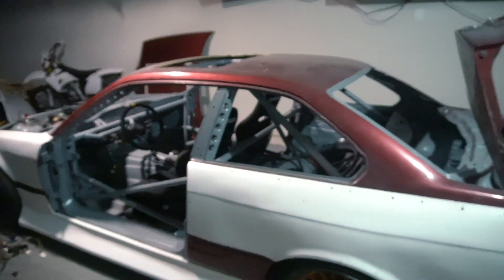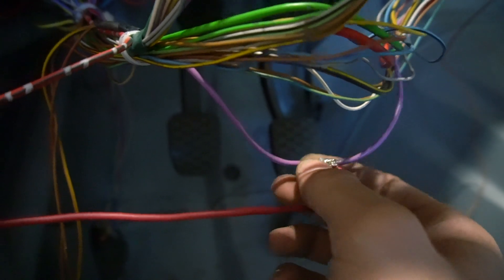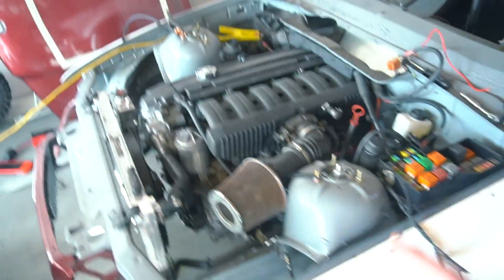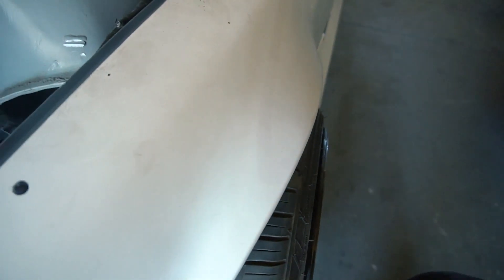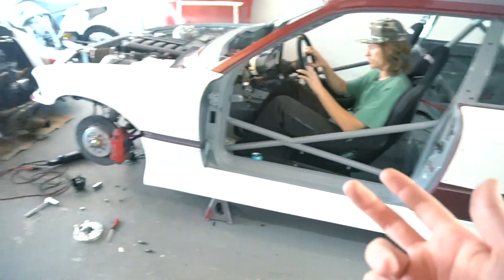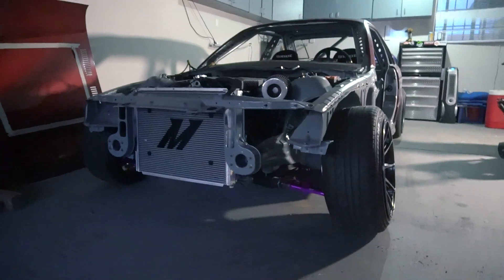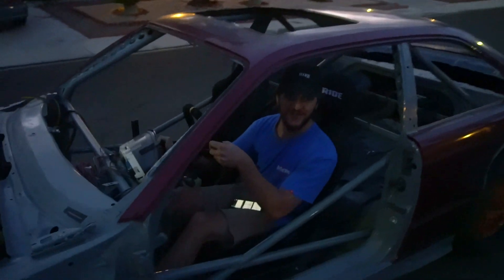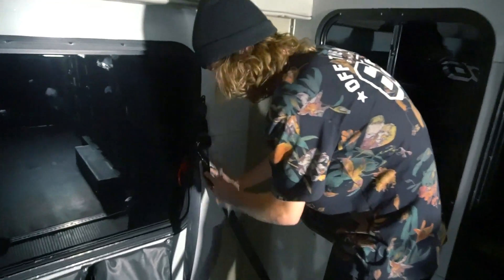FIRST DRIVE in the BMW E36 DRIFT BUILD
i finally got the e36 on the road and driving. Got the new wheels on and the angle kit dialed, so shes pretty much ready for some drifting.
HOW TO GET MOPBOYZ STICKER
Stickers are $3 a piece.  (WHITE OR PINK)
Add your shipping address to payment notes
    *+$1 to total for international shipping *